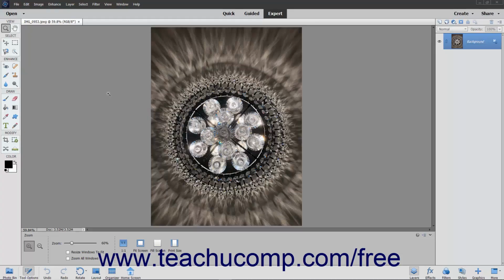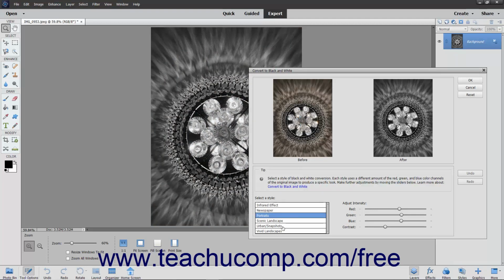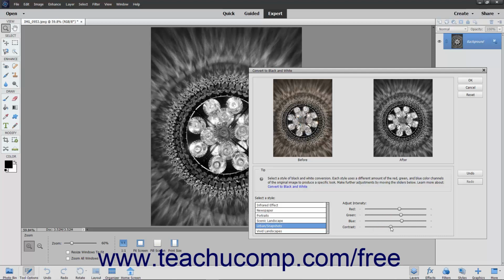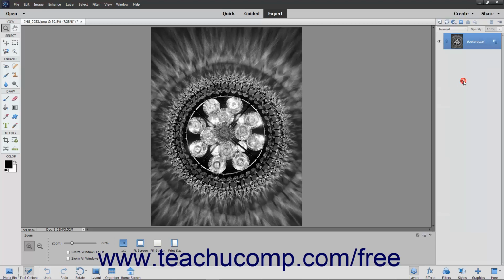Learn How to Convert to Black and White in Adobe Photoshop Elements 2023: A Training Tutorial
FREE Course! Learn how to convert photos to black and white in Photoshop Elements 2023 A clip from Mastering Photoshop Elements Made Easy. - the most comprehensive Photoshop Elements tutorial available. Visit us today!